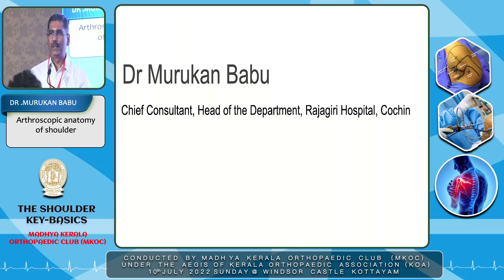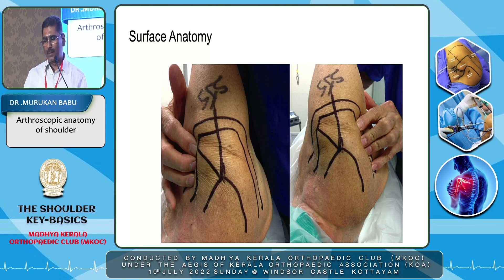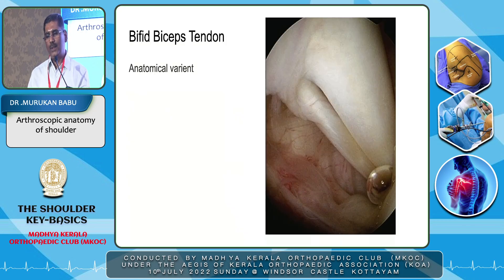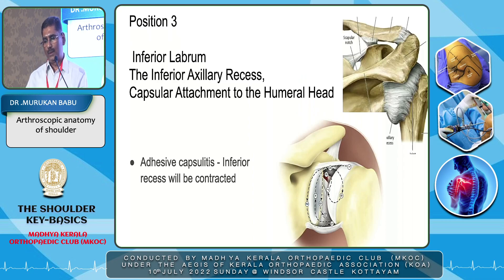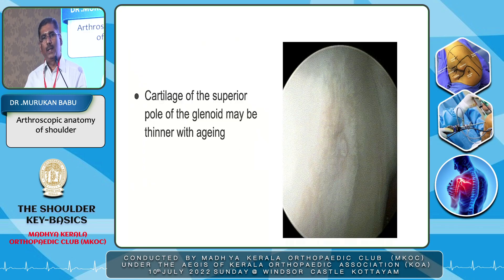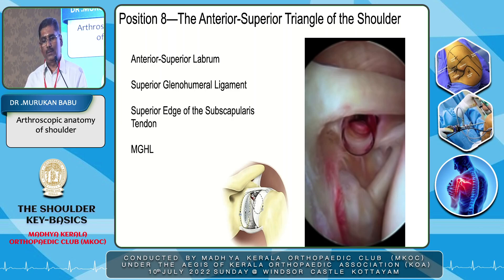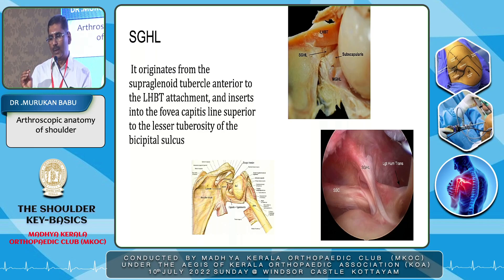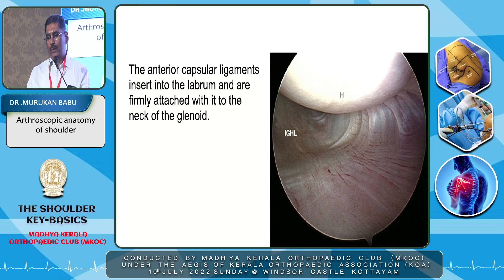Arthroscopic Anatomy of shoulder by Dr Murukan Babu | The Shoulder Key Basics CME Chapter - 1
To Master The Shoulder Arthroscopy start with basics that's ANATOMY OF SHOULDER , The detailed Arthroscopic Anatomy of Shoulder is well explained and shown By DR.MURUKAN BABU at The Shoulder Key Basics CME on 10th july 2022 conducted by MADHYA KERALA ORTHOPAEDIC CLUB.
we posting the whole series of classes & their Video's for all Orthopaedic surgeons who Genuinely interested in  Understanding & learning Shoulder Scopy.